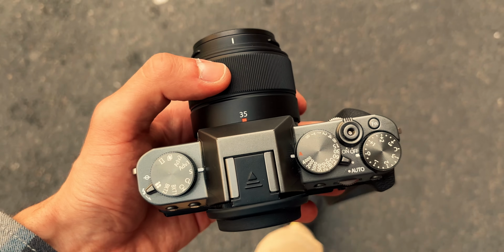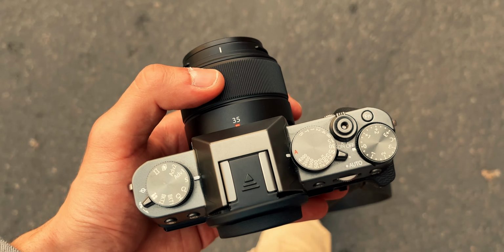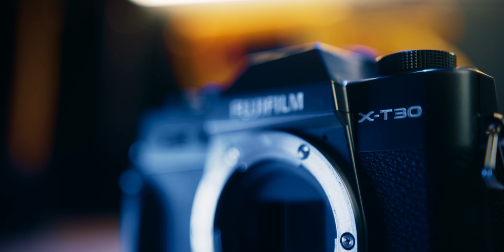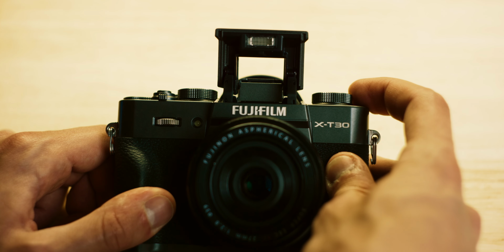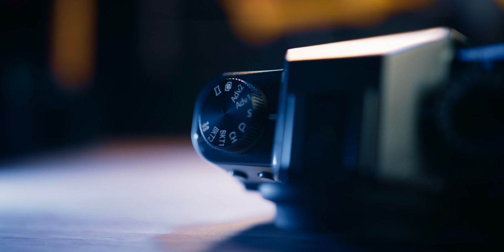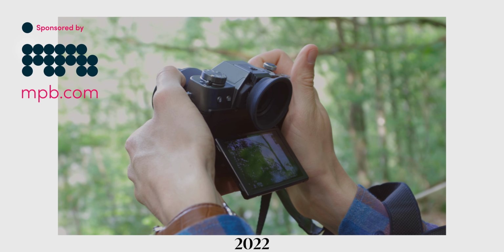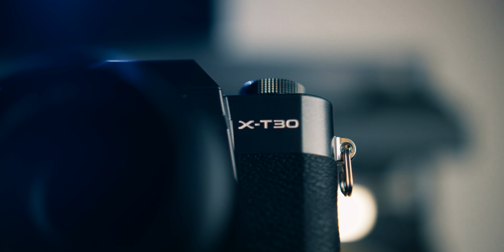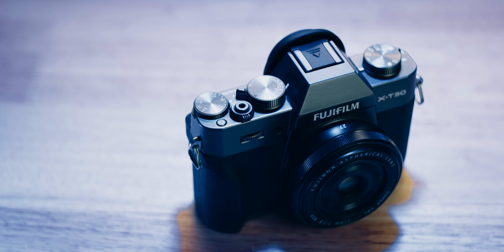This Is Still The Best Fujifilm Camera | Fujifilm X-T30 2024 Review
FUTC CINEMATIC STREET ESSENTIALS Lightroom Presets (Thanks for keeping my channel alive)

Here I present my updated Fujifilm X-T30 2024 Review. In this video I talk about if the Fujifilm X-T30 is still worth it in 2024, compare the Fuji X-T30 vs X-T30ii as well as comparing it to the Fujifilm X-T50. I made a video about it last year but a lot has changed since then, I've tested other Fujifilm cameras like the Fujifilm X100VI, Fujifilm X100V, Fujifilm X-T30II, and Fujifilm X-T1/Fujifilm X-T5. I've also tested other compact cameras like the Leica Q and Leica M9 series. After traveling with the X-T30 doing street photography, landscape photography, automotive photography and everything in between, I finally sat down to do a final review of this super portable camera. I take the X-T30 to Paris for some film-like photography and compare the X-T30 vs X-T30ii.

MY GEAR*:
- My Main Camera
- My most used lens (I have the older version of the one linked here)
- My favourite tele lens
- Must have as a photographer
- My microphone
- My laptop
- Really nice charger I use for travel
- The SD card I use in my camera
- The headphones I use for editing
- The eye-piece I have on my Fuji
- My favorite Camera Straps